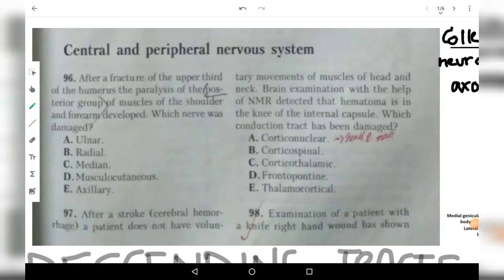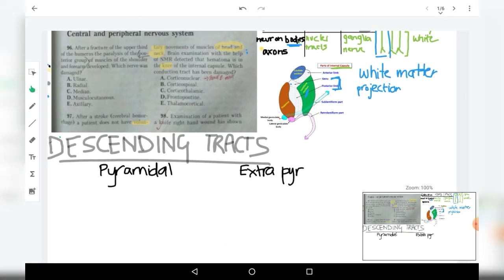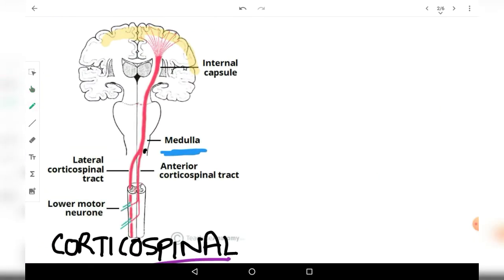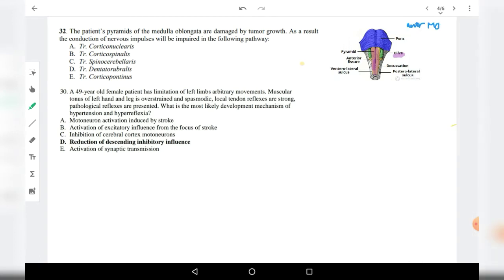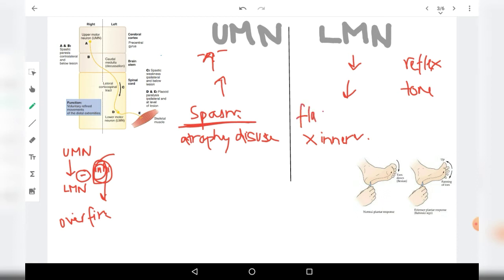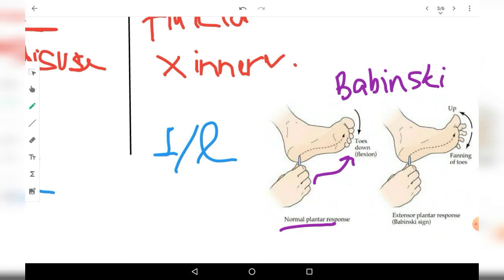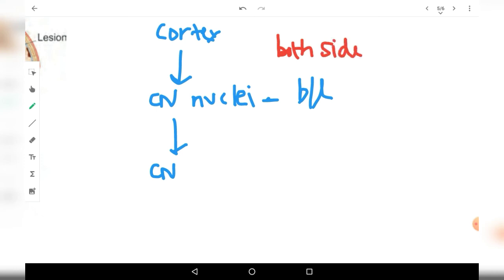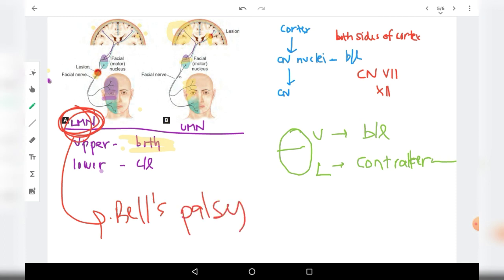KROK 1 MINISTRY - ANATOMY| CNS| Conduction Tracts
I am starting with anatomy questions from the ministry book. for now I'll be discussing CNS part.